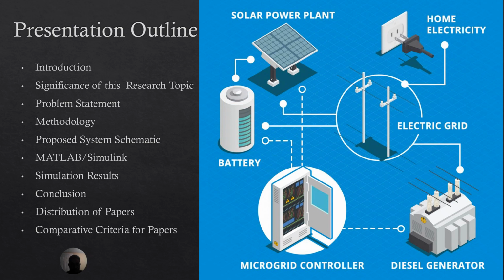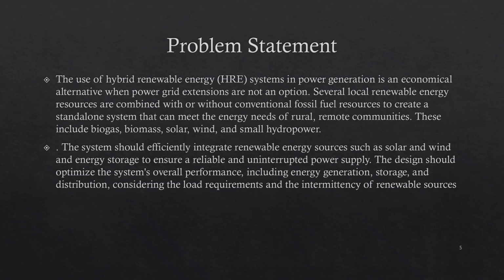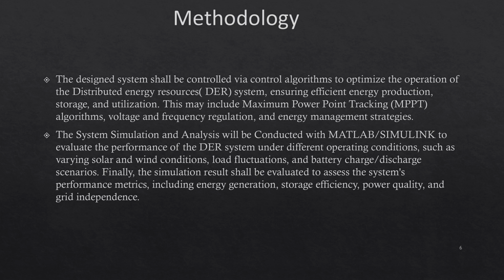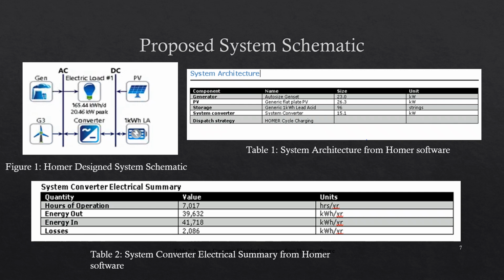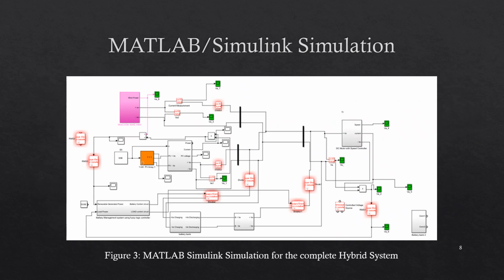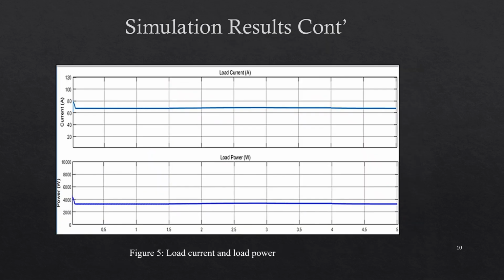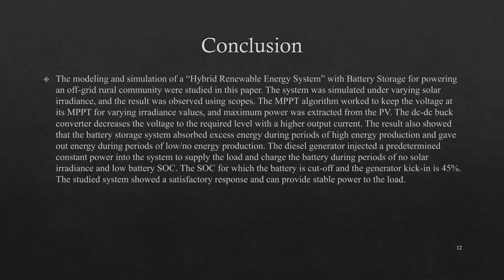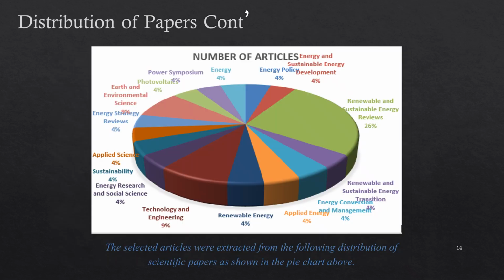Design of Hybrid Renewable Energy Systems with Battery for an off-grid Rural Community Application